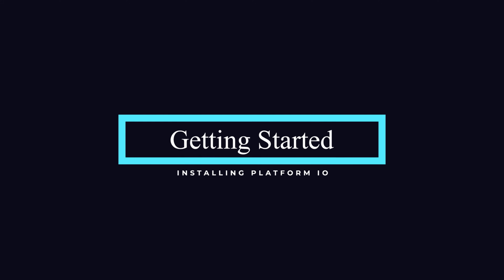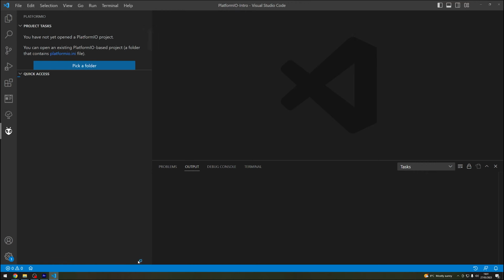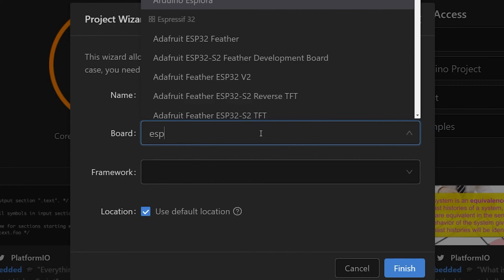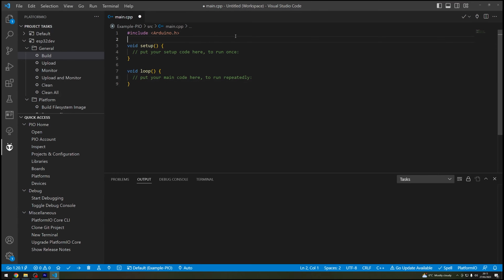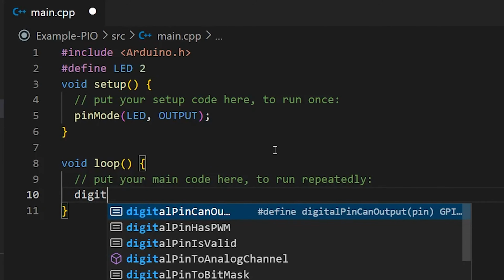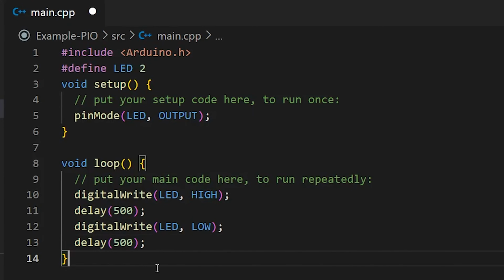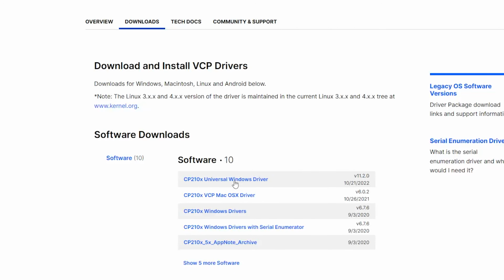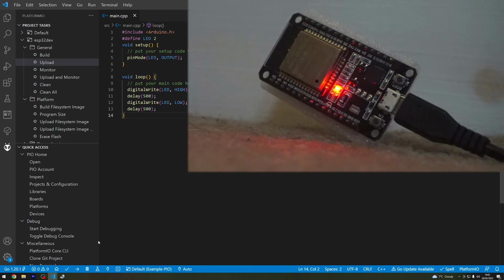Get started with PlatformIO and the ESP 32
PlatformIO is an IDE for embedded software engineering, it provides a unified interface for multiple platforms. It eliminates the need to learn multiple tools and frameworks, making the development process much more streamlined.